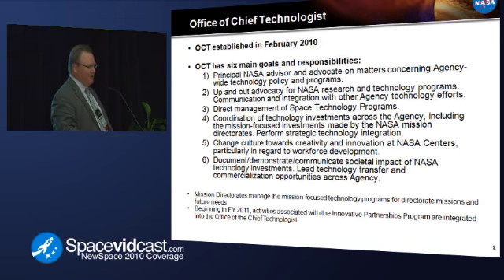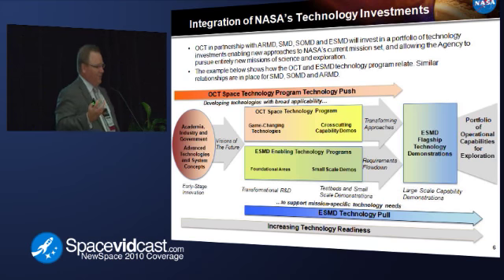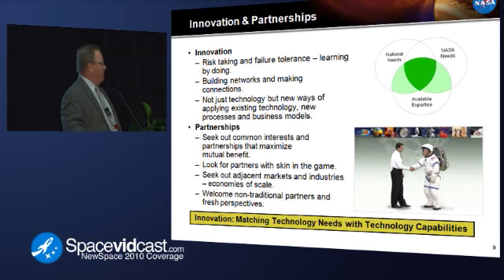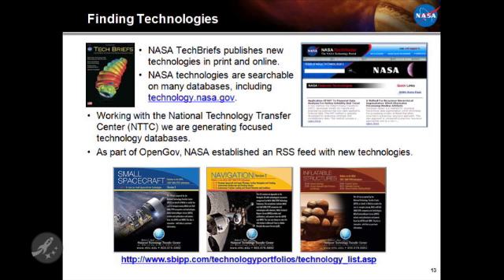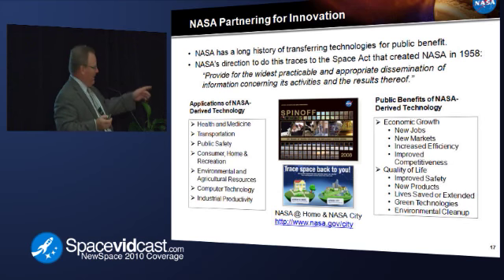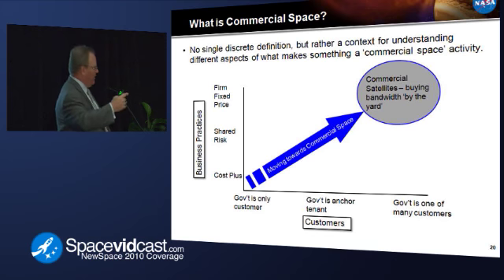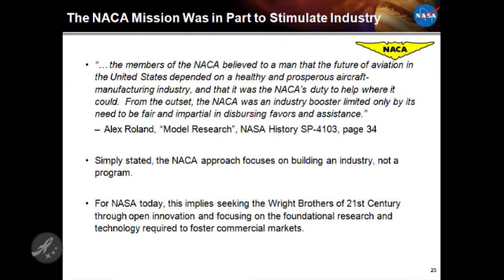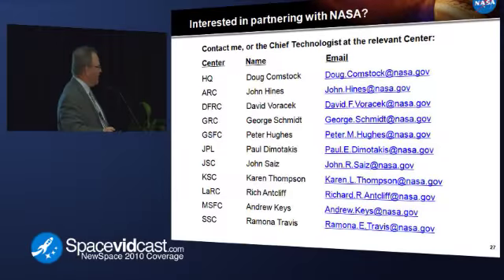NewSpace 2010: The New Way Forward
An overview of the new NASA Budget and the New Office of the Chief Technologist and its role in technology development and commercial space.

Doug Comstock
NASA Innovative Partnership Program